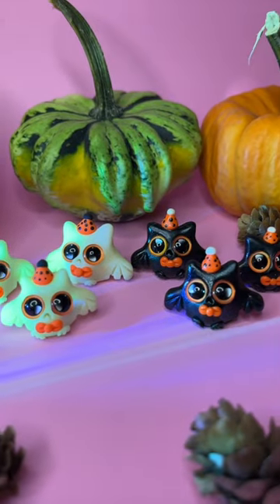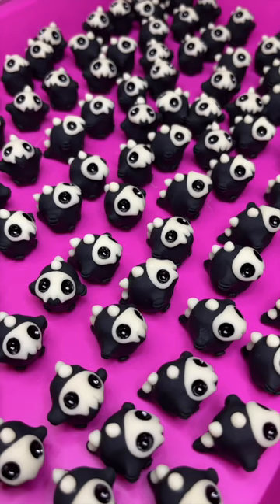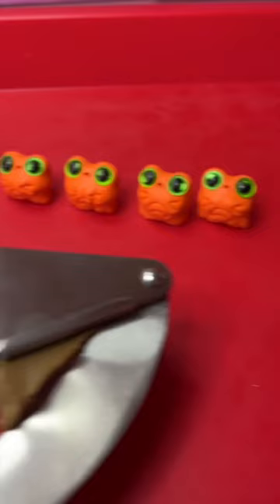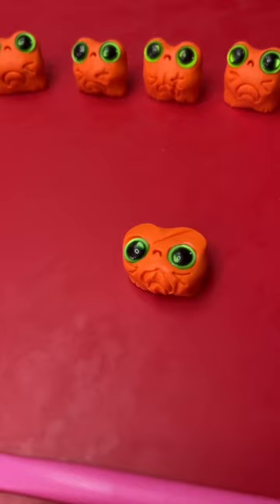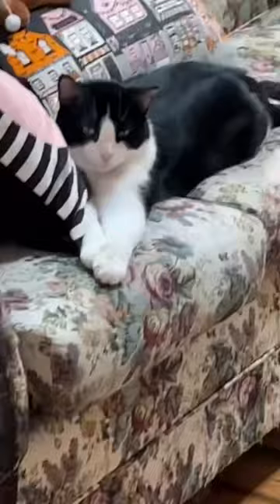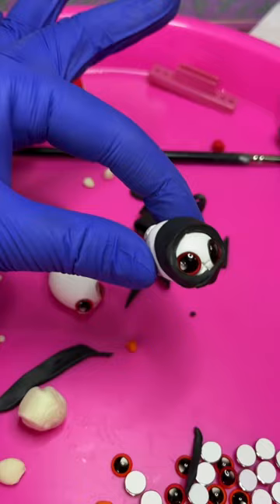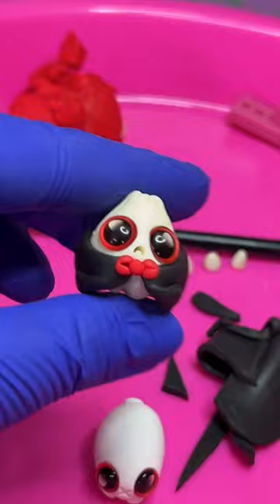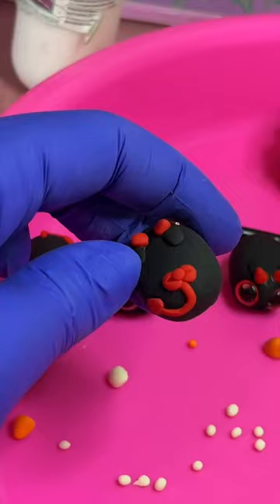A months worth of HALLOWEEN mistakes